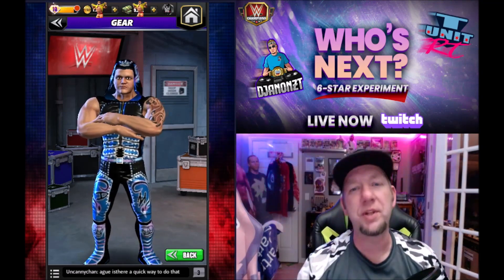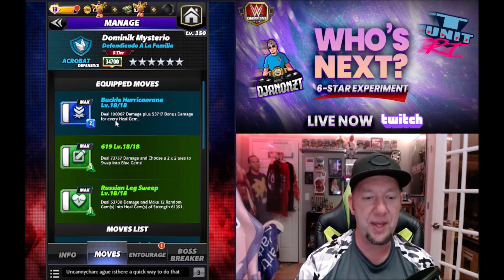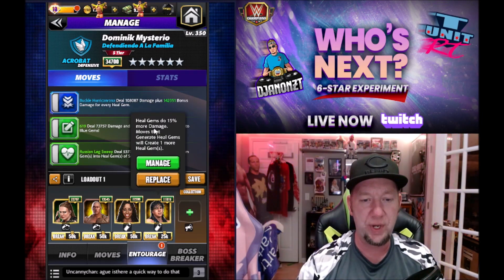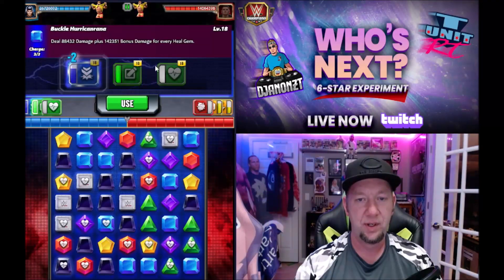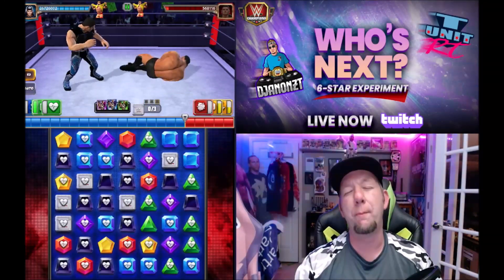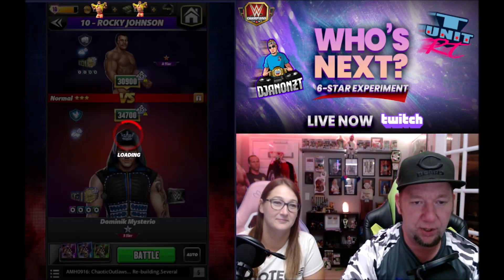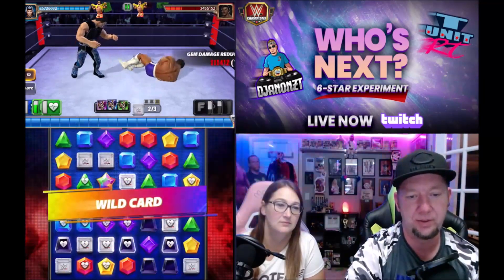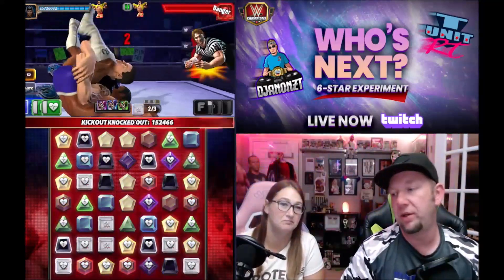6 Star Silver Character Gameplay-Dominik Mysterio-Defendiendo A La Familia-WWE Champions